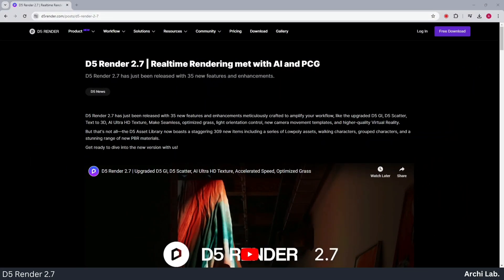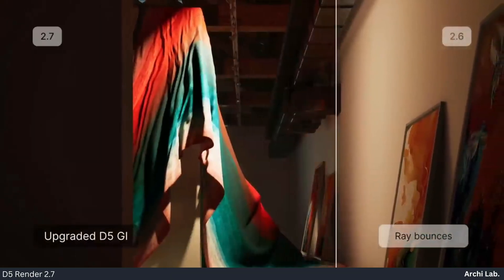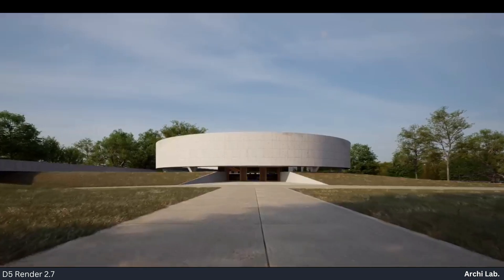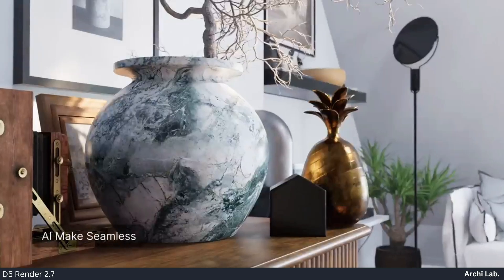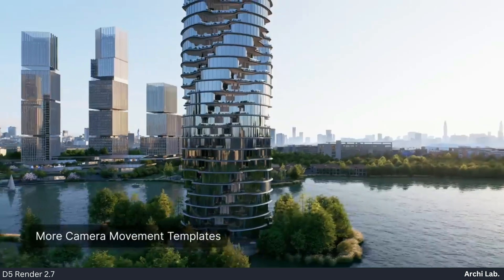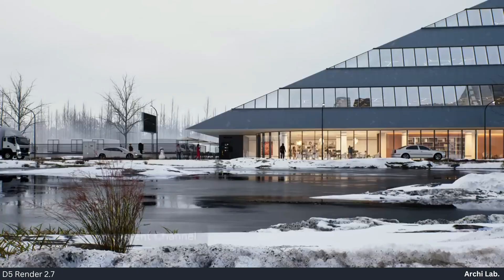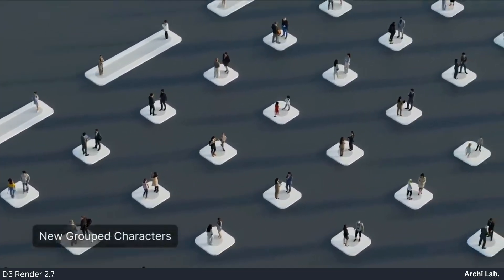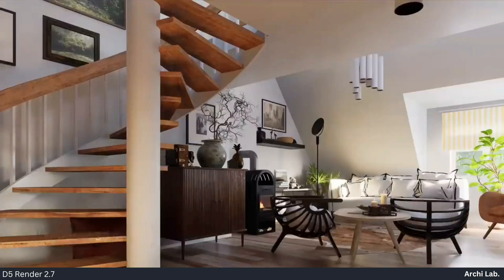D5 Render 2.7 Out Now! Get All the New Features TODAY! D5 Render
D5 Render 2.7 Out Now! Get All the New Features TODAY!
D5 Render 2.7 has just been released with 35 new features and enhancements meticulously crafted to amplify your workflow, like the upgraded D5 GI, D5 Scatter, Text to 3D, AI Ultra HD Texture, Make Seamless, optimized grass, light orientation control, new camera movement templates, and higher-quality Virtual Reality.

But that's not all—the D5 Asset Library now boasts a staggering 309 new items including a series of Lowpoly assets, walking characters, grouped characters, and a stunning range of new PBR materials.